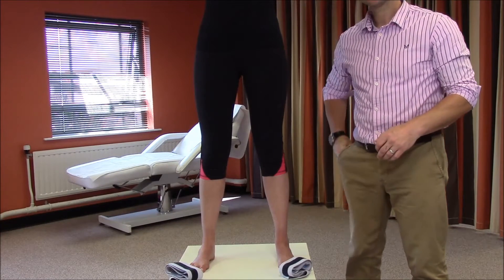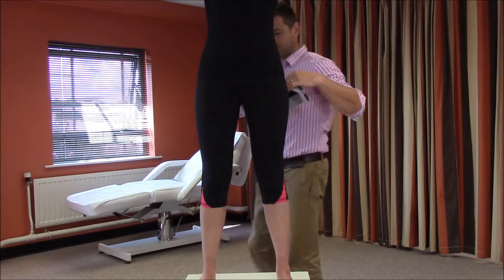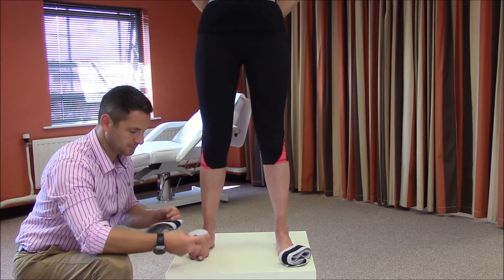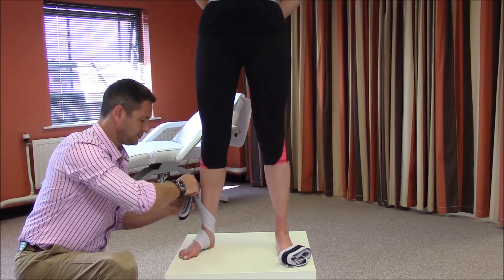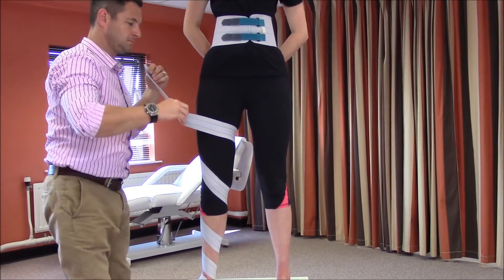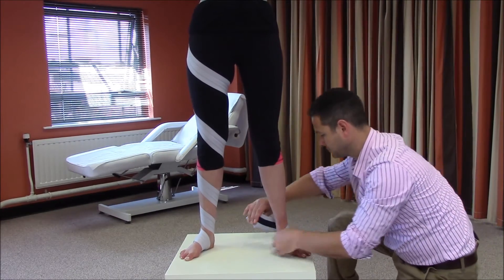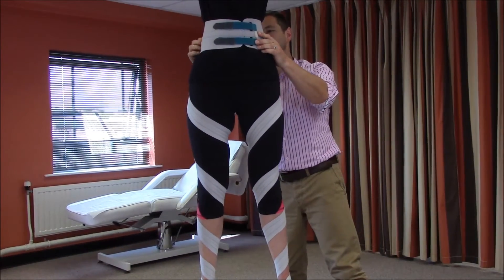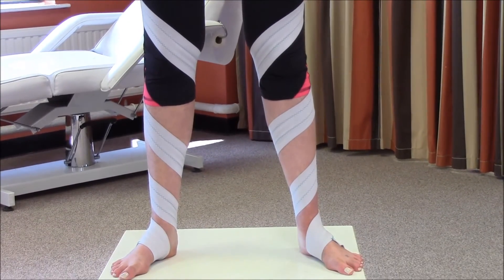Tibiofemoral De-Rotation Orthosis Fitting Guide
Orthotics - The exoskeletal control of the human anatomy.  Orthotix are a young vibrant Cardiff based firm providing leading Orthotic products at competitive prices with instructional videos and advice being uploaded on a regular basis.

This new & exciting addition to our range enables the user to walk with feet in the line of progression, eliminating issues such as internal or external rotation of the lower limbs.